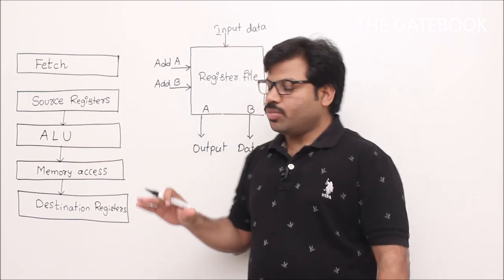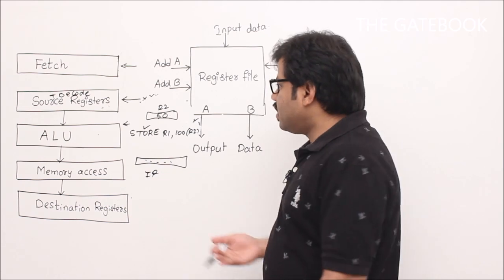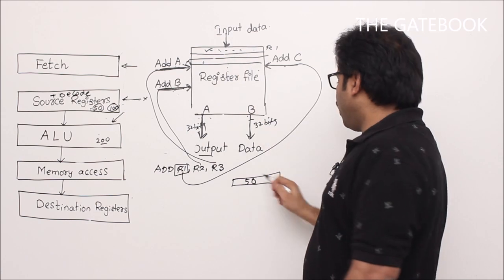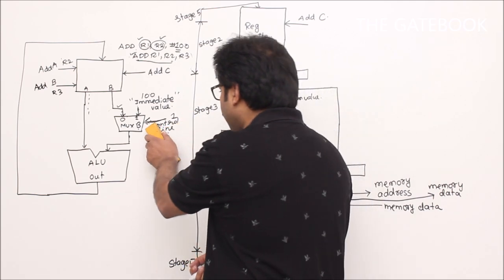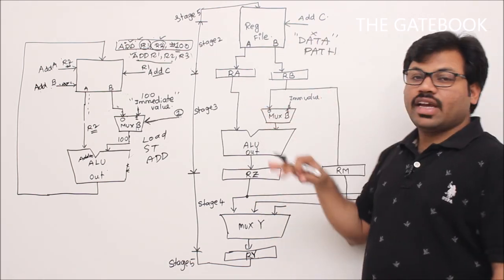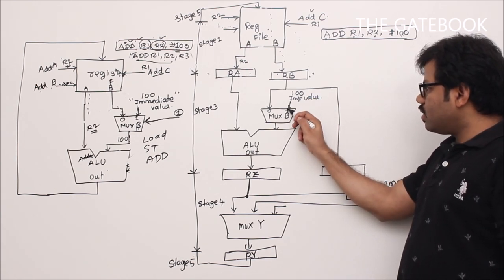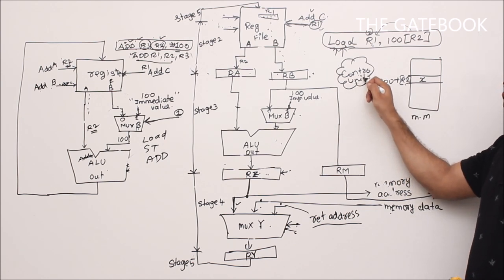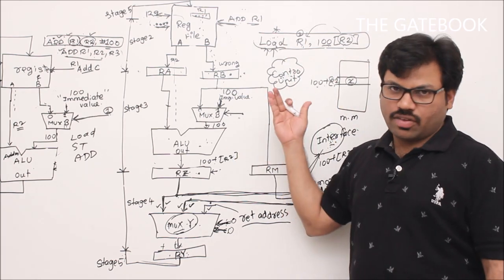introduction to alu and datapath